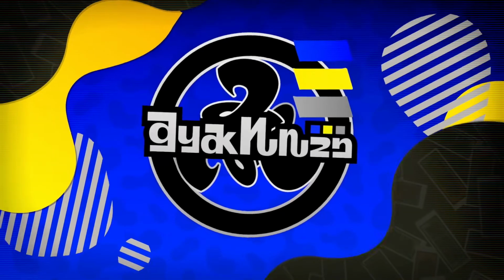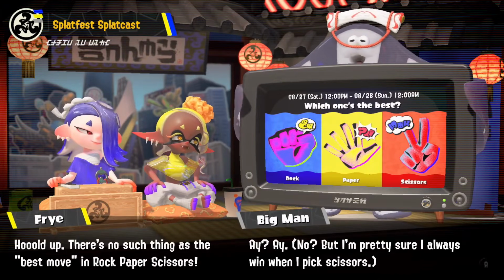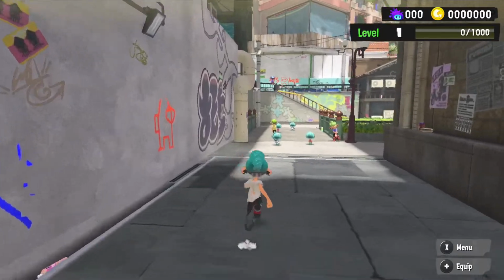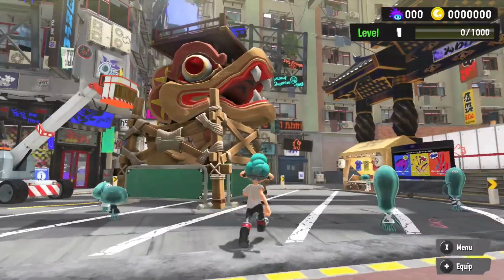Checking Out The Splatoon 3 Demo | Tutorial & Exploring Splatsville